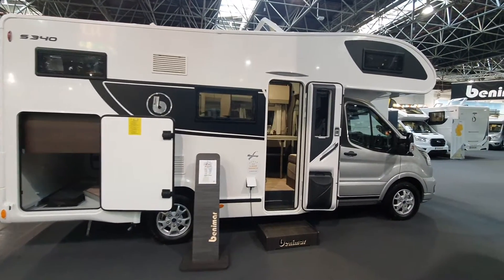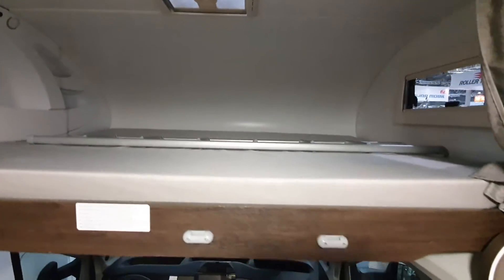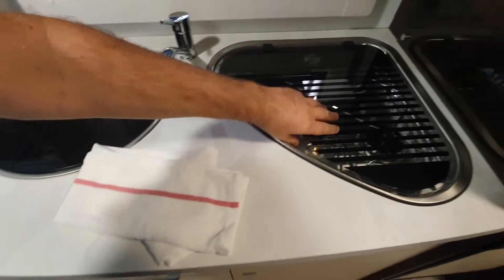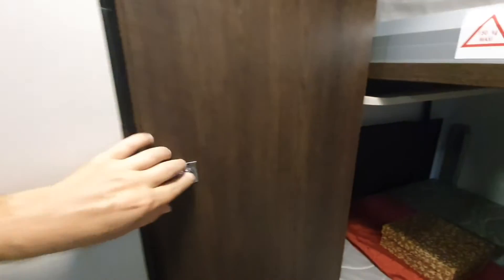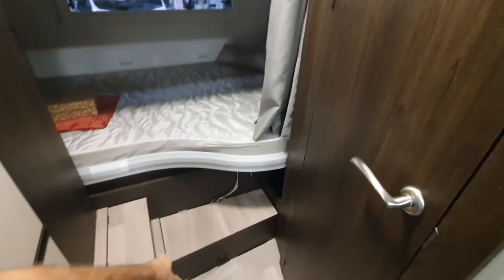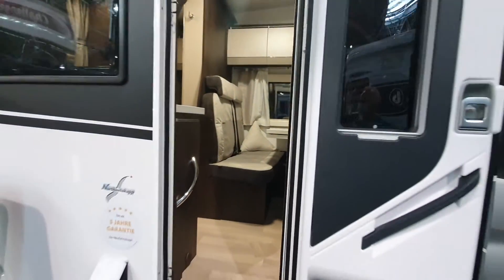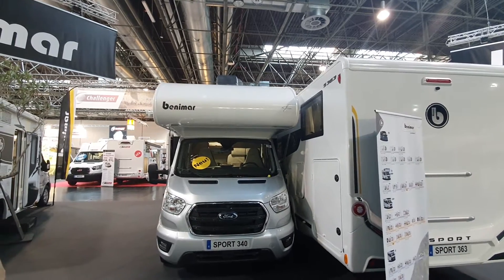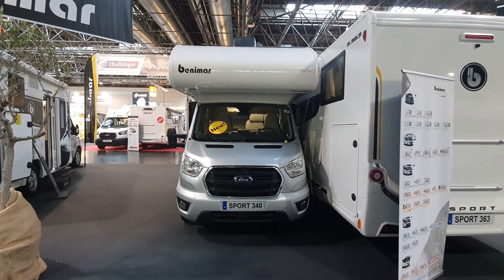RV with five berths. Benimar Sport 340. Very quick tour.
The Benimar Sport 340 is designed to sleep five people in a comparitively small footprint.  It measures 676 cm x 230 cm x308 cm.

Other features include :
5 passenger seats and 5 fixed berth (sleeping places)
Height adjustable rear bed
Large AES fridge (140 l) with separate compartment for 9 bottles (1.5l)
Large height adjustable garage with 2 doors & automotive style locks
Electric roofbed 1 Pl (150 kg max)
Bathroom & fully separate shower
Large table with extension